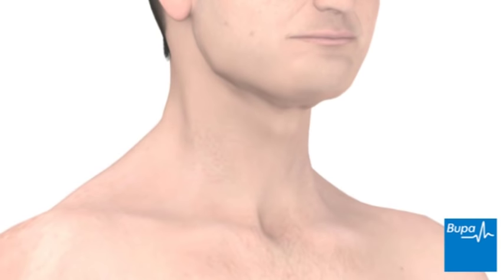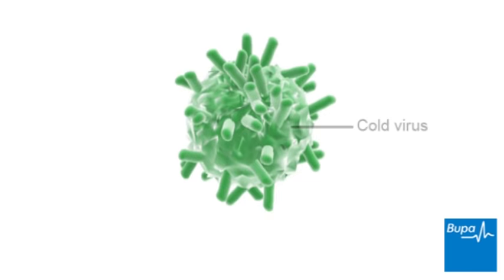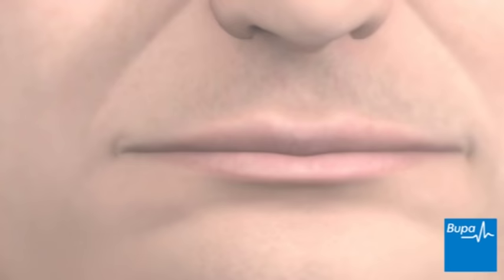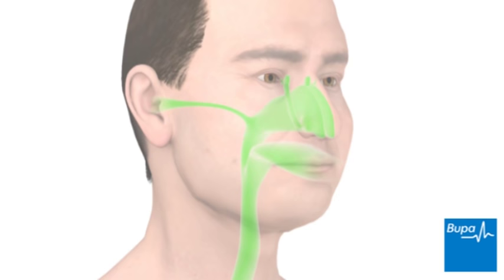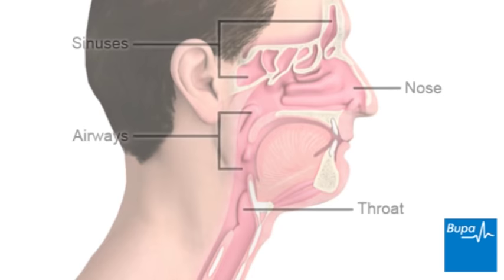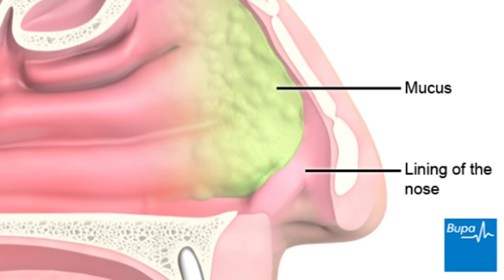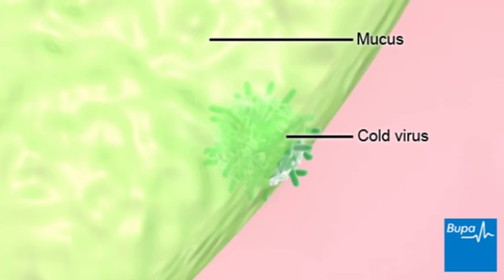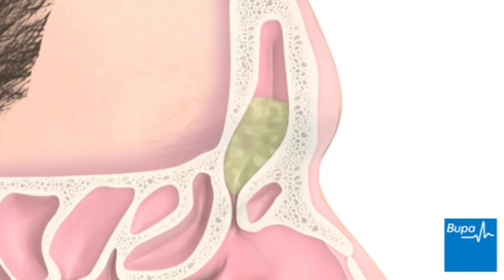How a common cold develops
A cold is an infection caused by a virus. It's a common and usually mild illness that affects the nose and throat.